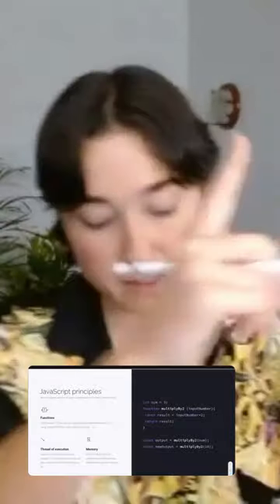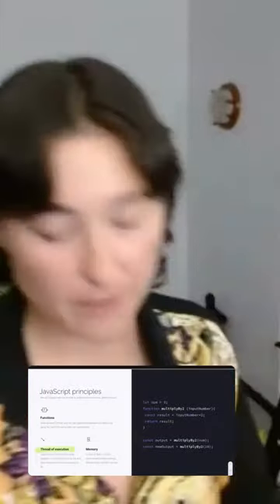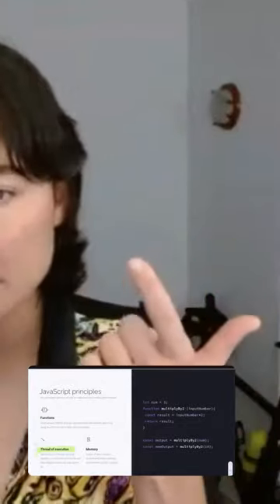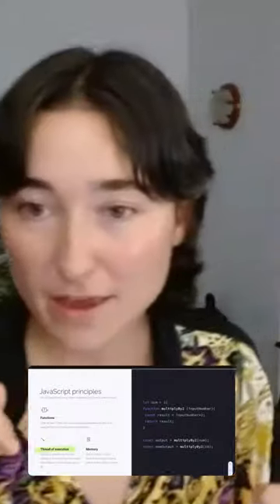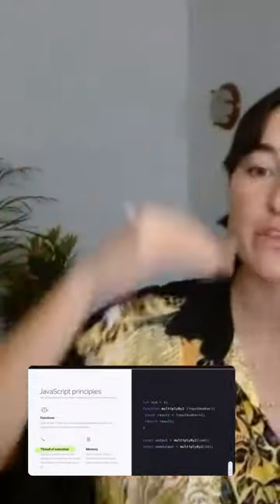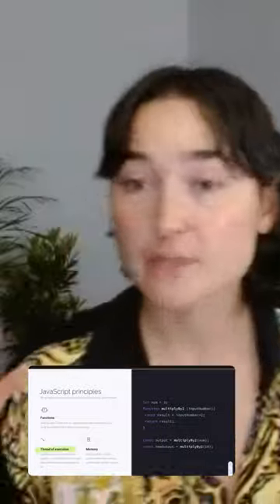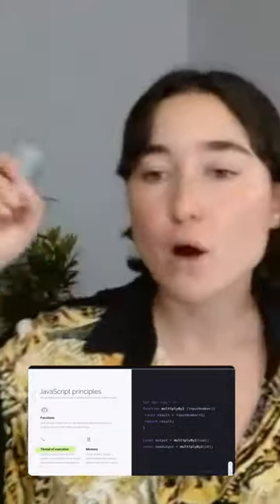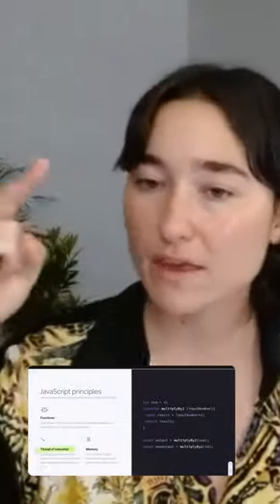What is the Thread of Execution in JavaScript?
Learn how the thread of execution moves through JavaScript with Codesmith instructor Nat.